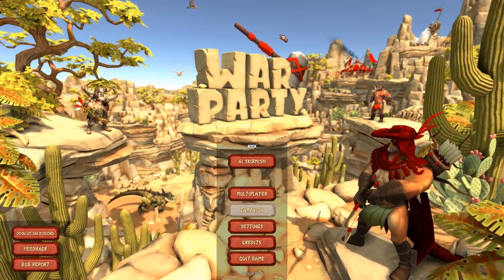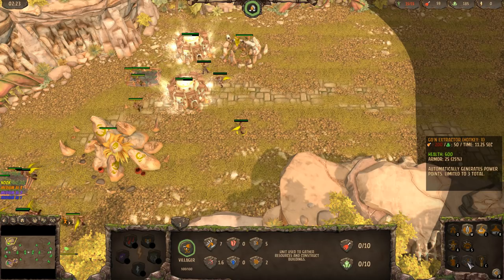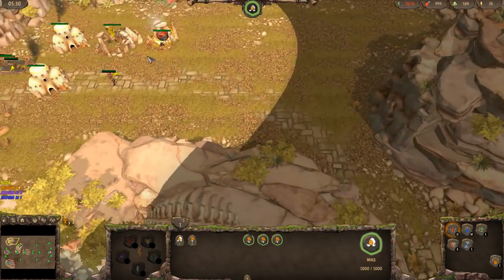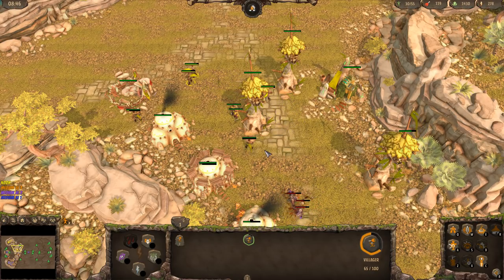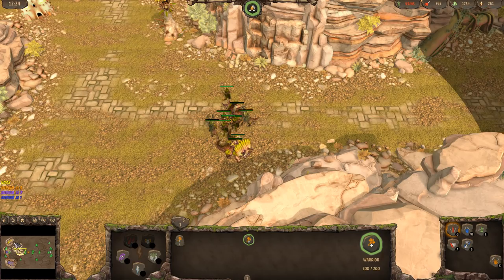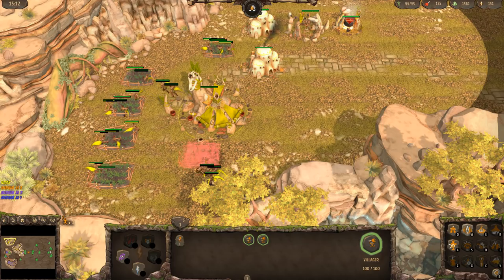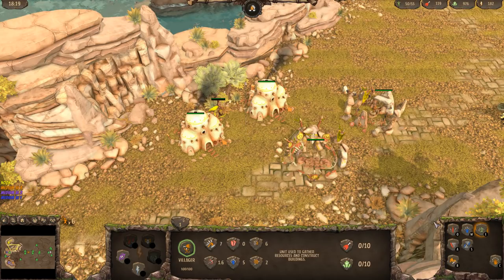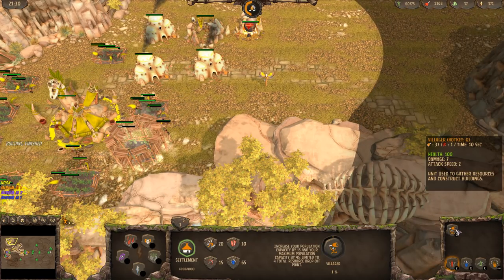WarParty - (Dinosaur Themed Real Time Strategy Game)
Warparty is a real-time strategy game set in the stone-age era. You will build your base, recruit and control a group of soldiers, fight and tame fierce dinosaurs and direct the flow of combat. Proper management of resources, skills and map awareness will lead you to victory.